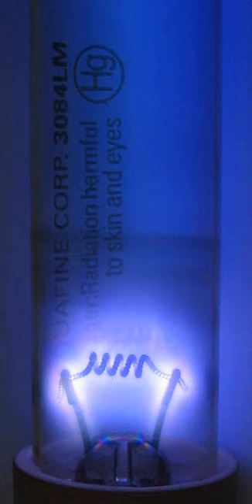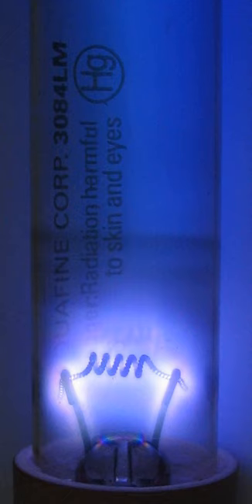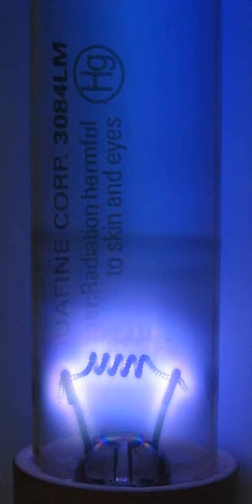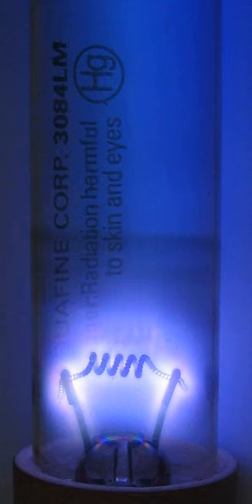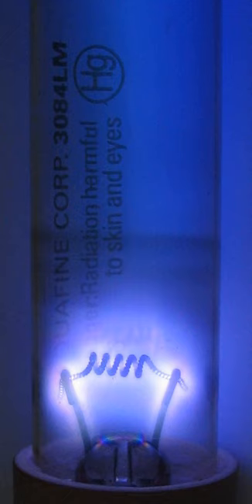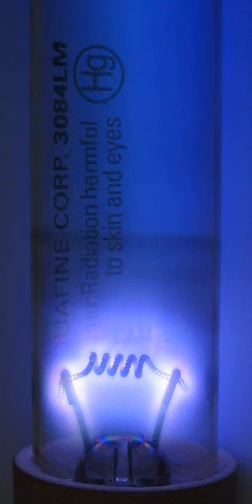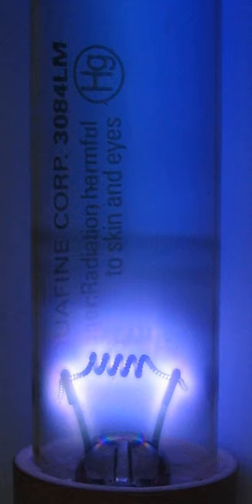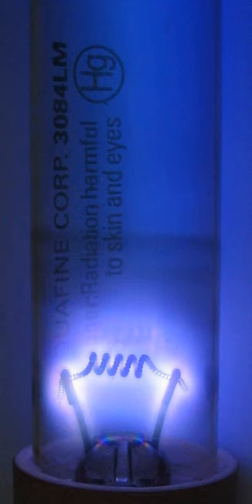Gas-discharge lamp | Wikipedia audio article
00:02:32 1 History
00:04:55 2 Color

- Socrates

SUMMARY
Gas-discharge lamps are a family of artificial light sources that generate light by sending an electric discharge through an ionized gas, a plasma.  Typically, such lamps use a noble gas (argon, neon, krypton, and xenon) or a mixture of these gases. Some include additional substances, like mercury, sodium, and metal halides, which are vaporized during startup to become part of the gas mixture. In operation, some of the electrons are forced to leave the atoms of the gas near the anode by the electric field applied between the two electrodes, leaving these atoms positively ionized. The free electrons thus released flow onto the anode, while the cations thus formed are accelerated by the electric field and flow towards the cathode. Typically, after traveling a very short distance, the ions collide with neutral gas atoms, which transfer their electrons to the ions. The atoms, having lost an electron during the collisions, ionize and speed toward the cathode while the ions, having gained an electron during the collisions, return to a lower energy state while releasing energy in the form of photons. Light of a characteristic frequency is thus emitted. In this way, electrons are relayed through the gas from the cathode to the anode. The color of the light produced depends on the emission spectra of the atoms making up the gas, as well as the pressure of the gas, current density, and other variables.  Gas discharge lamps can produce a wide range of colors.  Some lamps produce ultraviolet radiation which is converted to visible light by a fluorescent coating on the inside of the lamp's glass surface. The fluorescent lamp is perhaps the best known gas-discharge lamp.
Compared to incandescent lamps, gas-discharge lamps offer higher efficiency, but are more complicated to manufacture and most exhibit negative resistance, causing the resistance in the plasma to decrease as the current flow increases. Therefore, they usually require auxiliary electronic equipment such as ballasts to control current flow through the gas, preventing current runaway (arc flash). Some gas-discharge lamps also have a perceivable start-up time to achieve their full light output. Still, due to their greater efficiency, gas-discharge lamps were preferred over incandescent lights in many lighting applications, until recent improvements in LED lamp technology.